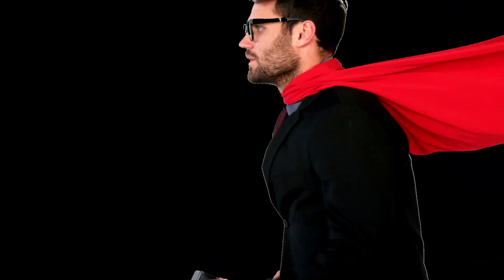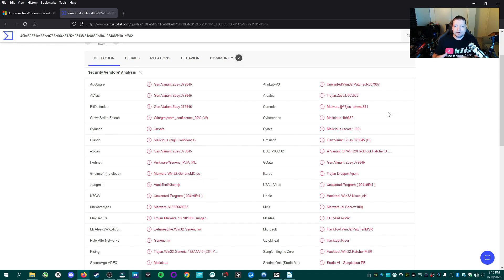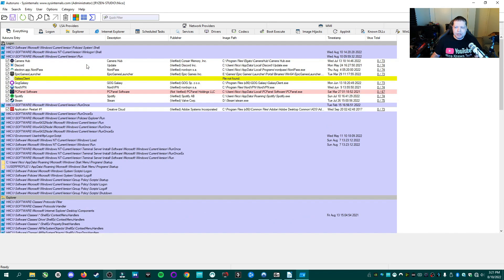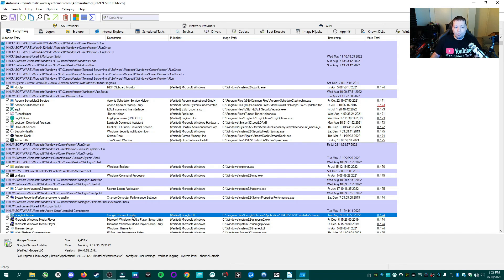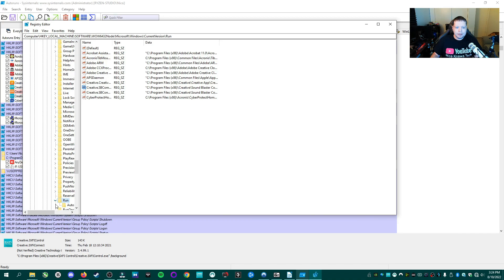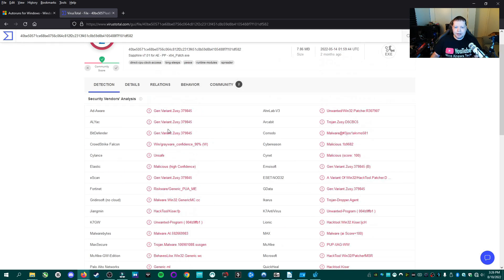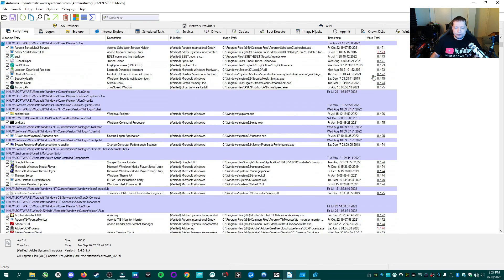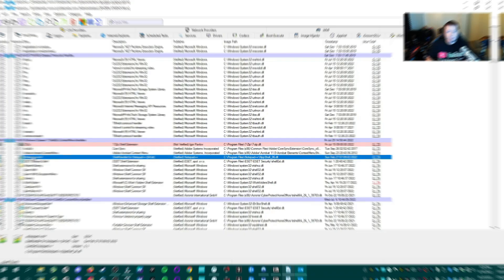How To Detect Malware | Do I have a virus? - How To Check PC Viruses & Malware | Best Virus Scanner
The key is valid permanently and you have a 30-day return and exchange period (from the date of purchase)

How To Know The Virus Is Gone With 100% Certainty | Do I have a virus? | Best Virus Scanner

Nico's Exclusive Deals & Recommendations:
to get a 2-year plan with a huge discount.

In this video, we are going to see How To Know The Virus Is Gone With 100% Certainty. Stay safe and Love to all. 😍😘